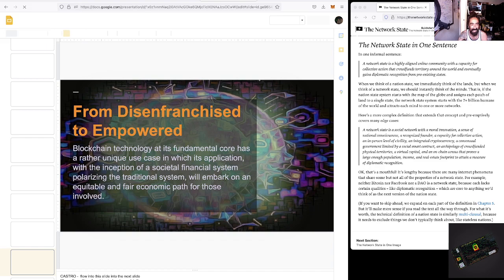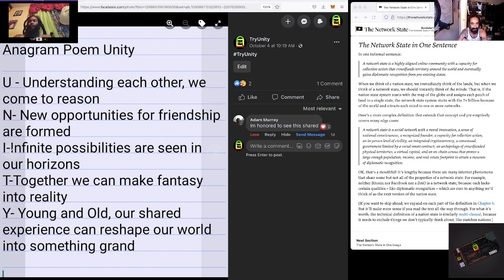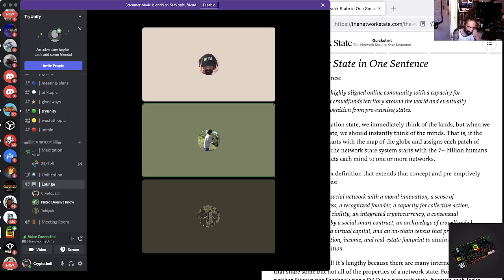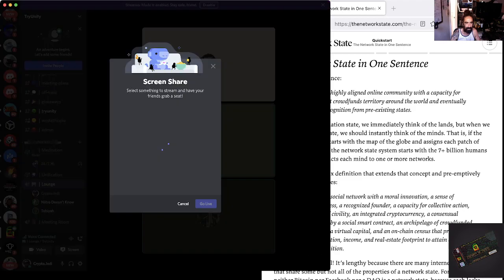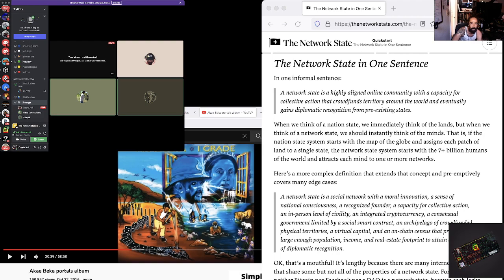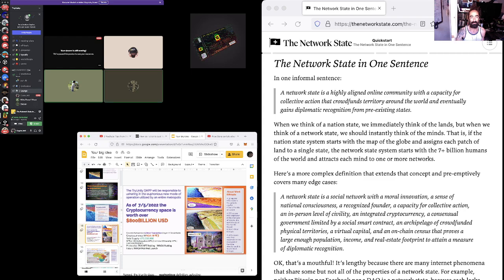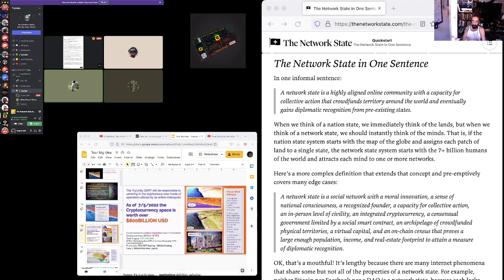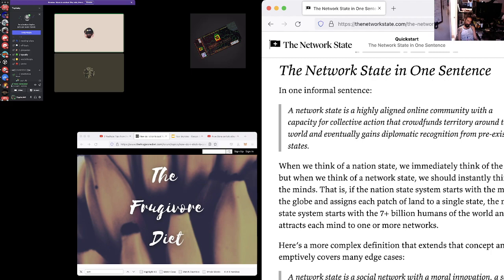Try and Unite...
...For The Sake Of Livity (which is the way of life by life) we must at least try to harmonize on our similarities and in Our Polarities

this is the purpose of our Gathering